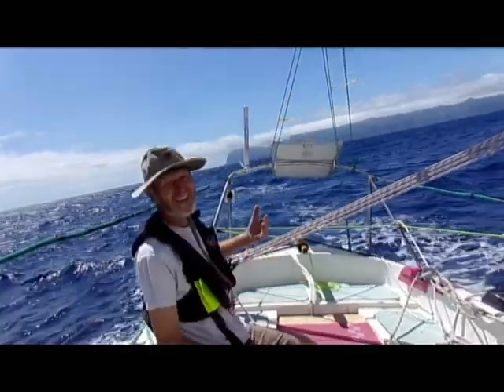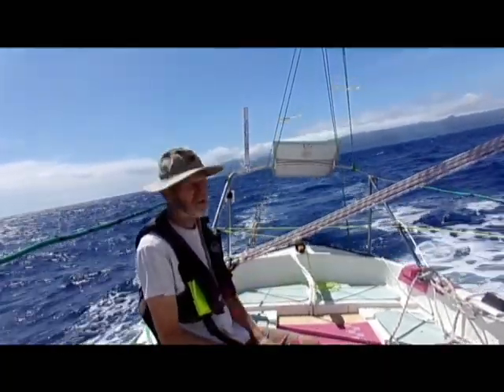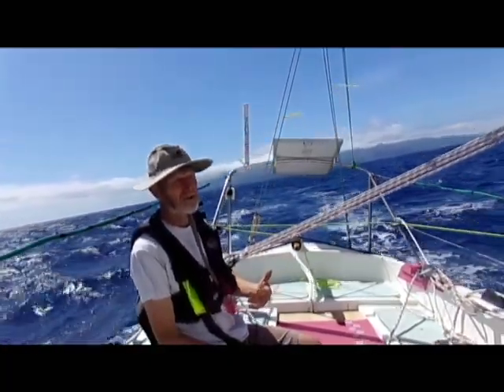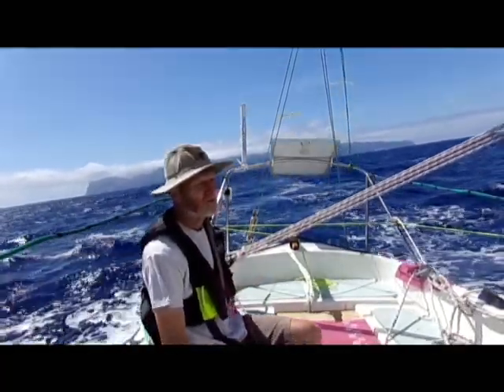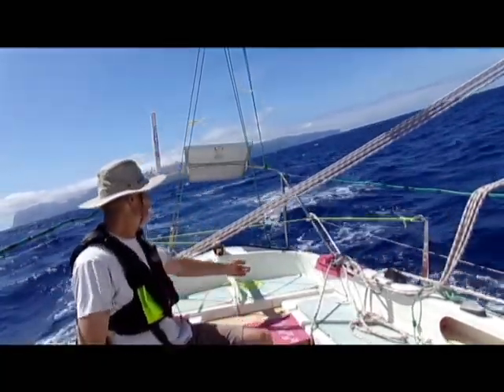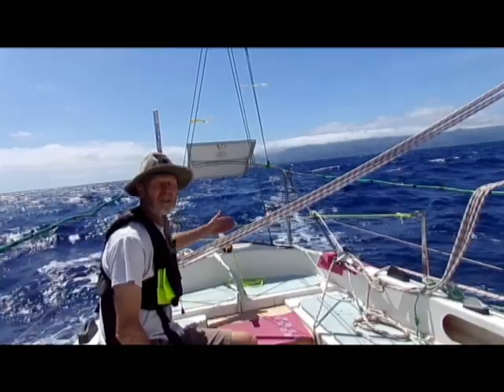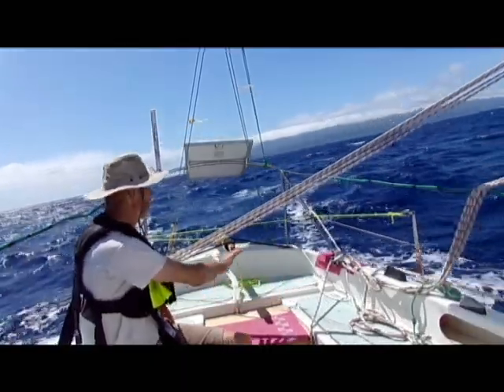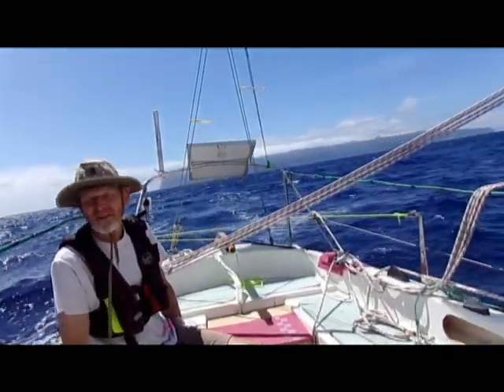Jester Challenge 2018. Emu self-steering without a windvane Part1: Downwind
Emu self steers with a quartering wind using Jib sheet to tiller. More videos with different points of sail to follow.